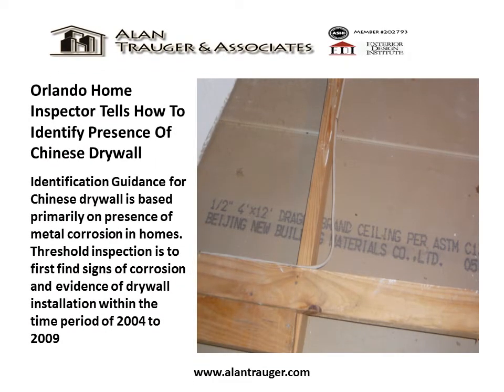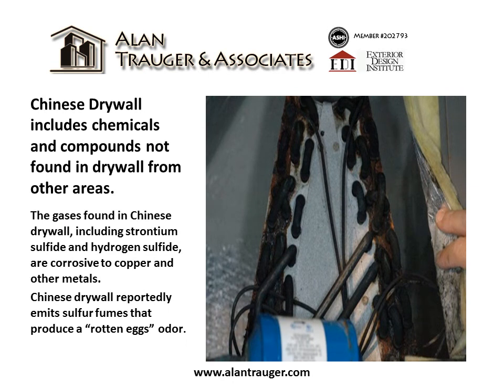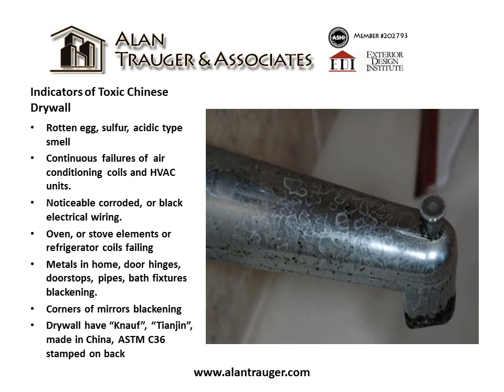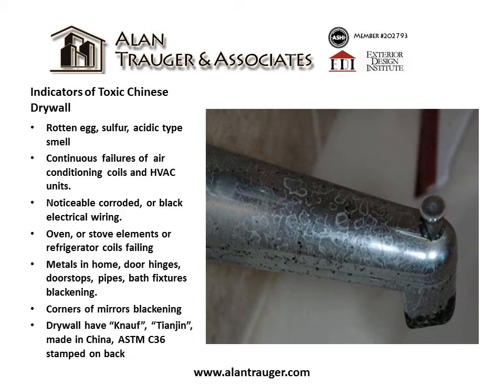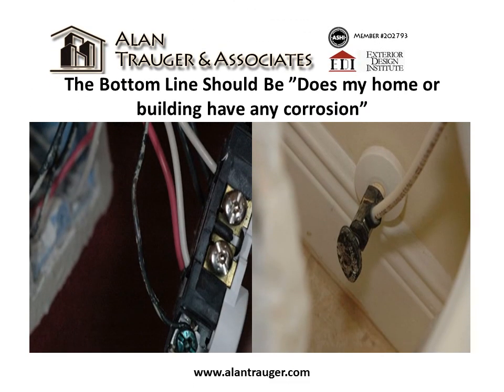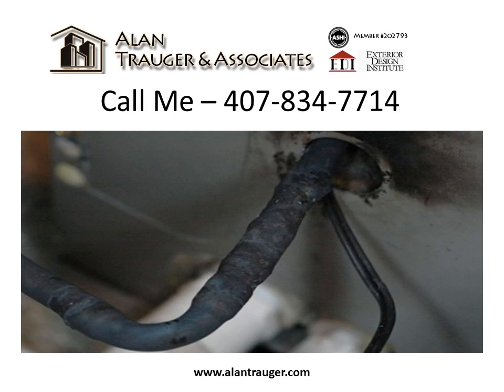Orlando Home Inspector Tells How To Identify Presence Of Chinese Drywall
Identification guidance for Chinese drywall is based primarily on presence of metal corrosion in homes.  Drywall made in China includes several chemicals that are not found from other areas.  Strontium sulfide and hydrogen sulfide are gases that are found in Chinese drywall, which are corrosive to copper and other metals.